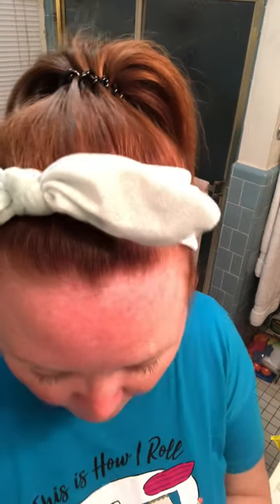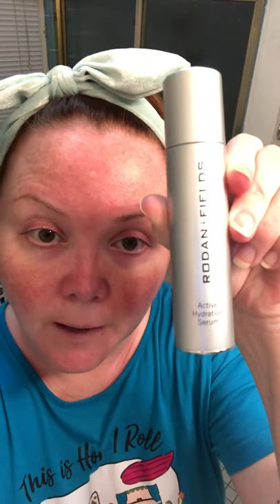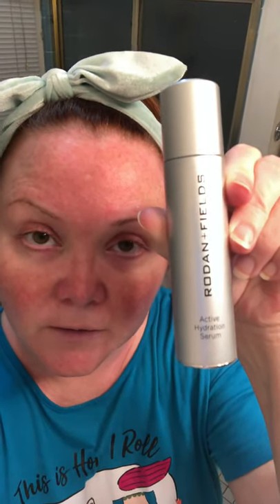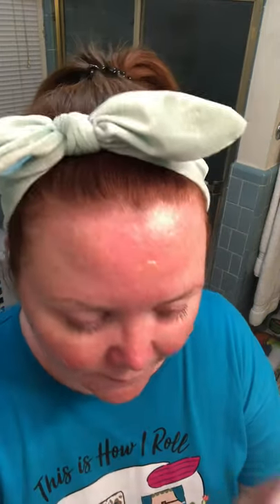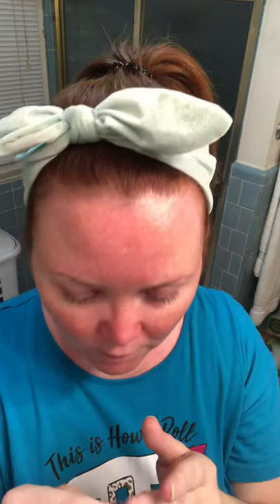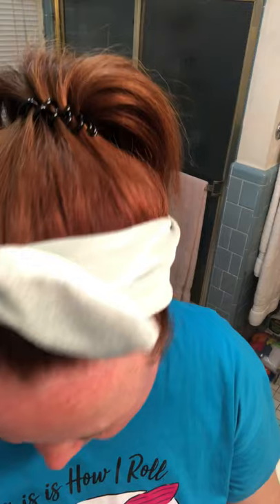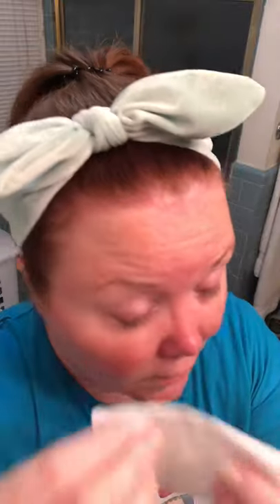What you can do every night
How to improve appearance of fine lines, wrinkles, smoothness and firmness of skin